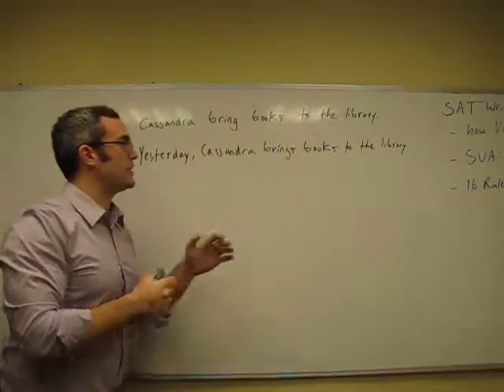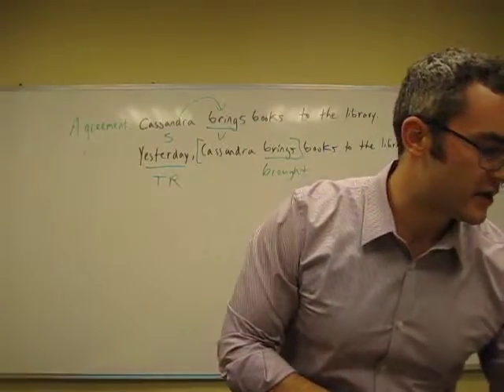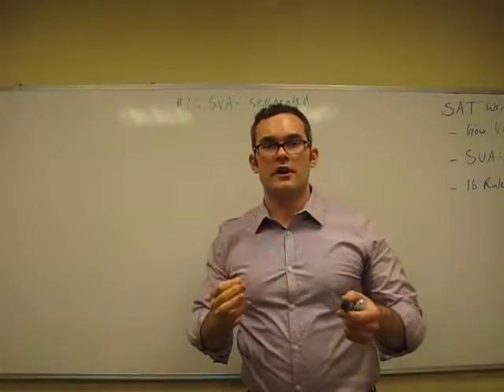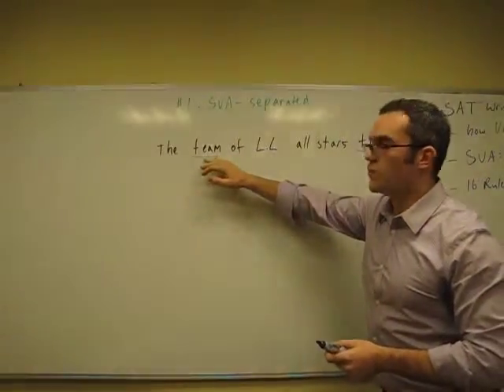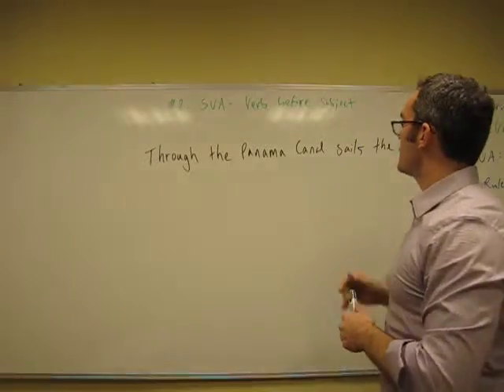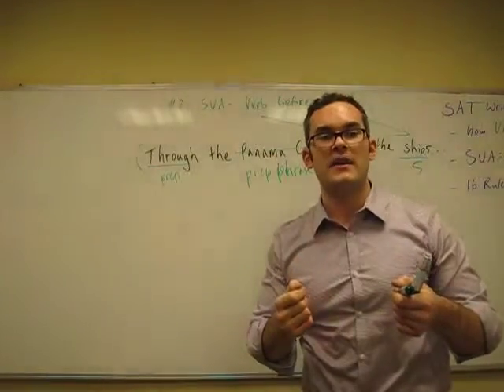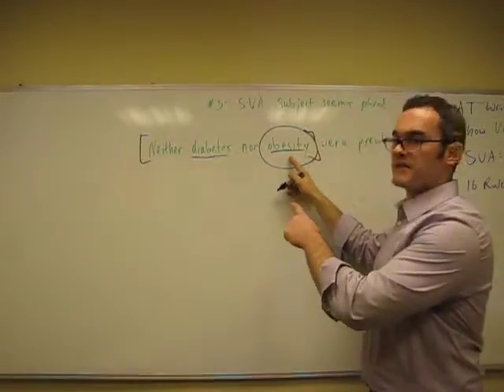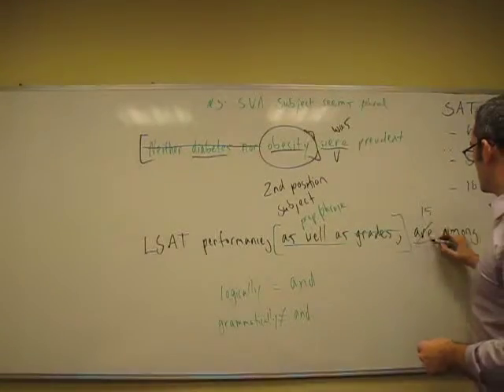Teaching Verbs for the SAT in Hong Kong